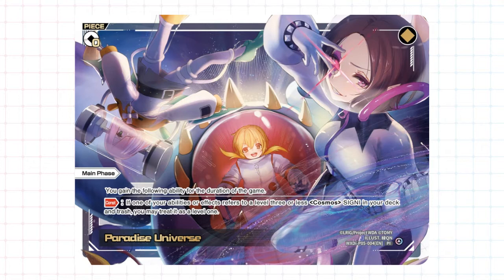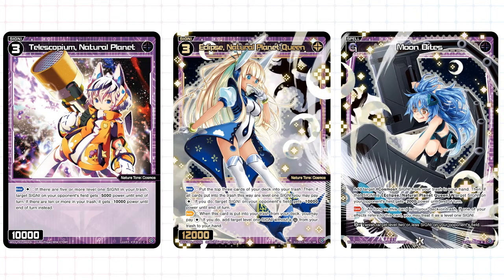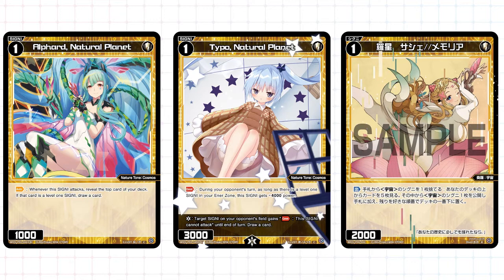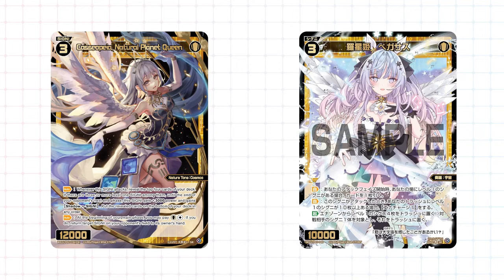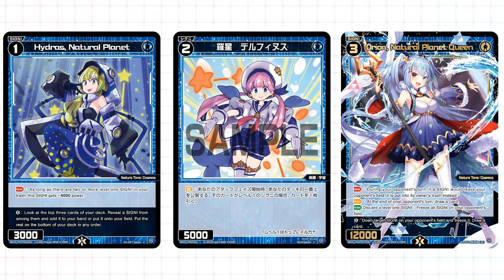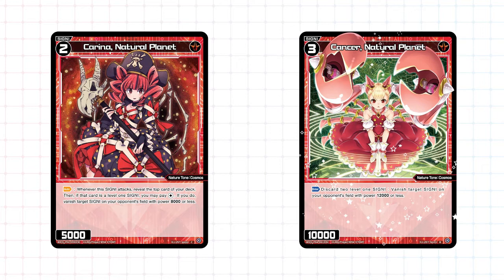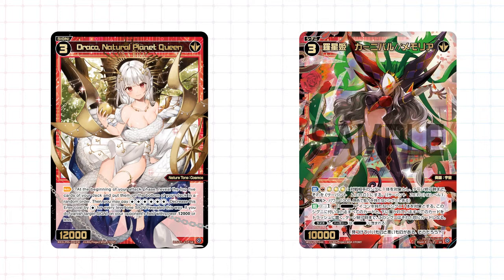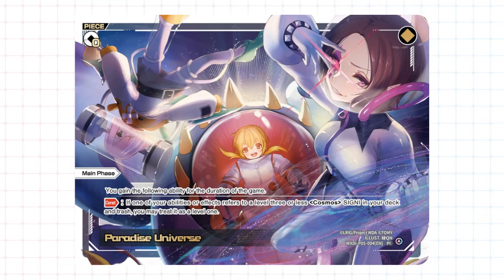Welcome To: Cosmos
This is yet another video in the series of videos outlining WIXOSS archetypes. Instead of looking at specific teams though, this time we'll discuss the Cosmos SIGNI type and how to best utilize them when building a Cosmos deck of your own